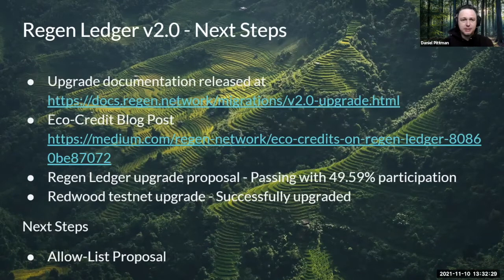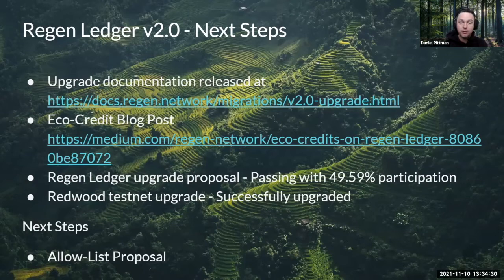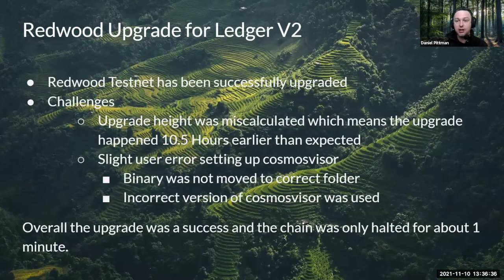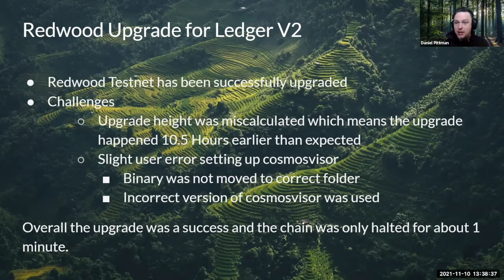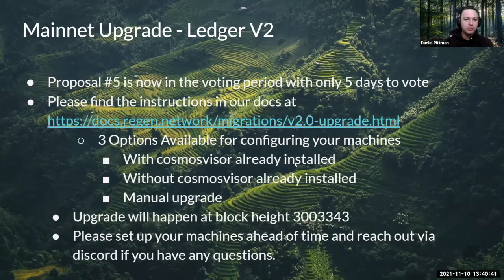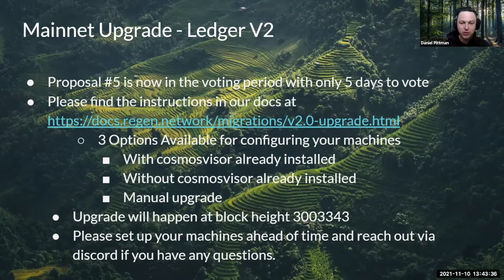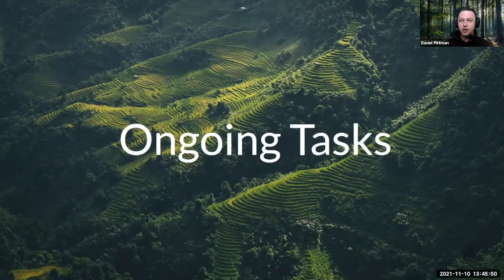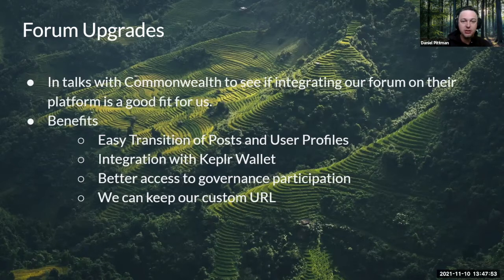Community Development call 11/10/21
Join the Regen Network team for the latest updates from our team, including blockchain development, science development, registry and go to market progress. After a 15 min update presentation we open the field for questions and engagement from our community of open source developers.